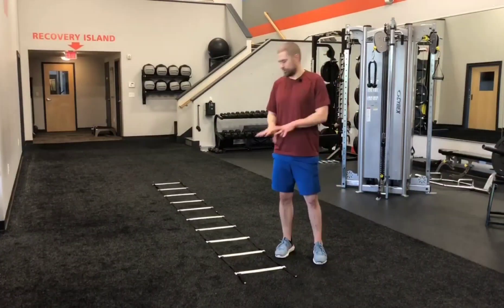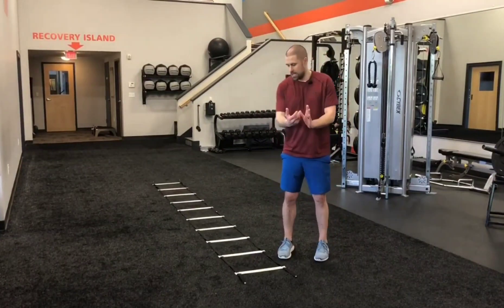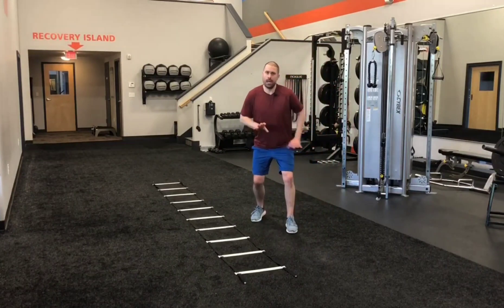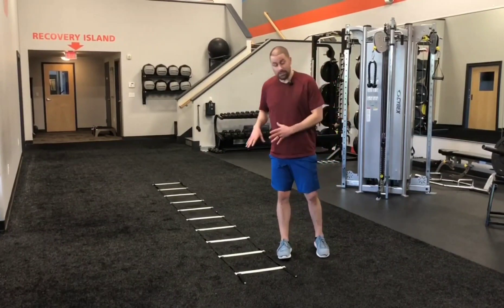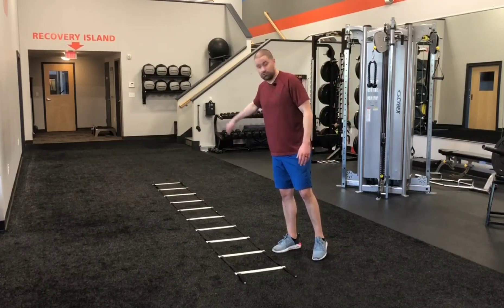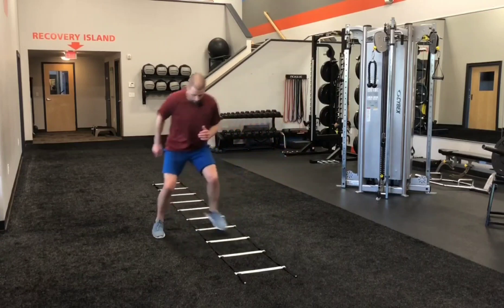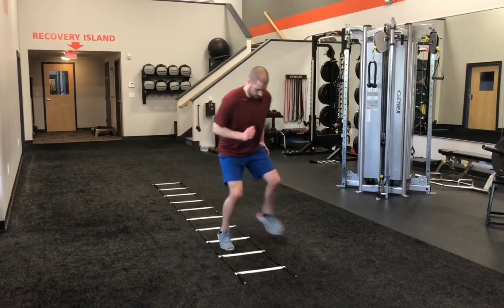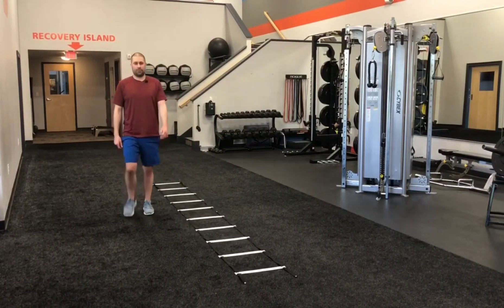Agility Reverse Icky Shuffle